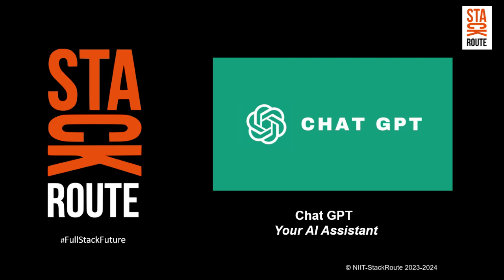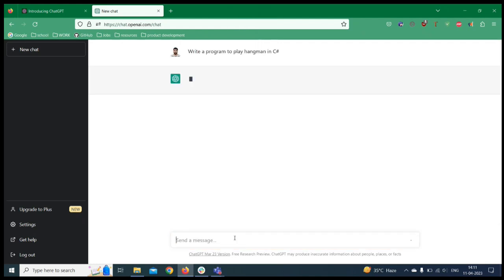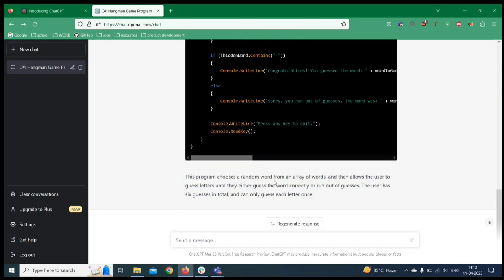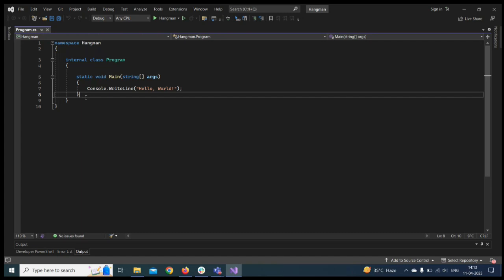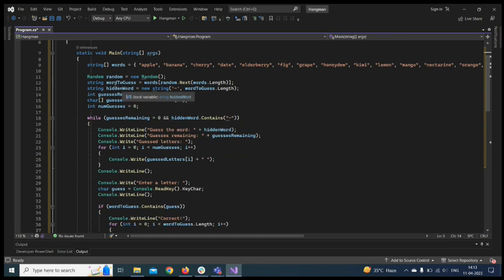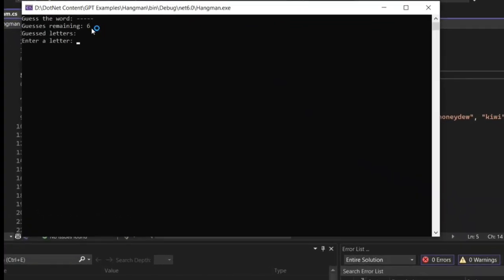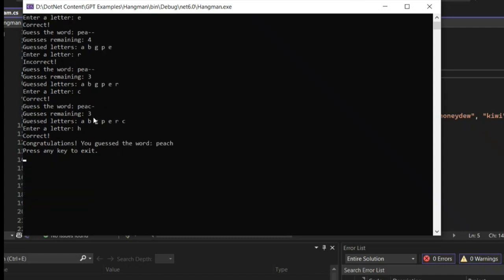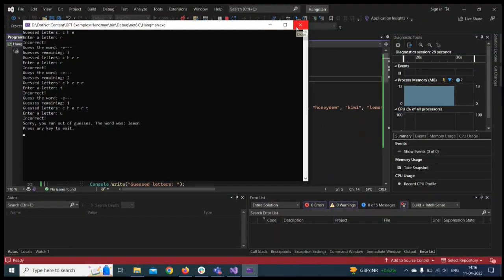Games in C# Using ChatGPT: Build a Hangman Game with Generative AI (Part 1) | NIIT GenAI Course M9S4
Welcome back to Module 9 of NIIT’s Generative AI Program — GenAI for Games & Practical Use Cases.

In this session, we shift from GitHub Copilot to ChatGPT and demonstrate how Generative AI can be used to design and implement games in C# (.NET) with minimal manual coding.

This video focuses on building a Hangman game in C# using ChatGPT as a conversational coding assistant. We explore how ChatGPT can generate complete programs, explain game logic, and help developers understand and validate AI-generated code.

The session highlights how ChatGPT differs from Copilot by providing full program generation and step-by-step explanations, making it ideal for learning, prototyping, and rapid development.

🔹 1. Introduction to ChatGPT for Game Development

What ChatGPT is and how it differs from Copilot
Using prompts to generate C# programs
Benefits of conversational AI for coding

🔹 2. Designing a Hangman Game in C#

Understanding Hangman game rules
Word selection and masking strategy
Guess tracking and attempt limits

🔹 3. Generating C# Code Using ChatGPT

Prompting ChatGPT to create a complete Hangman game
Reviewing AI-generated C# code
Understanding program structure and logic

🔹 4. Understanding the Generated Game Logic

Random word selection
Handling user inputs
Updating hidden words dynamically
Managing correct and incorrect guesses

🔹 5. Testing and Validating the Game

Running the program in Visual Studio
Testing win scenarios
Testing lose scenarios
Verifying game stability

🔹 6. Responsible Use of ChatGPT for Coding

Why developers must review AI-generated code
Understanding logic instead of blindly copying
Using ChatGPT as an assistant, not a replacement

M9_01 — Games in Java Using Copilot
M9_02 — Games in Java Using ChatGPT
M9_03 — Games in C# Using Copilot
M9_04 — Games in C# Using ChatGPT – Part 1 ✅ (This Video)
M9_05 — Games in C# Using ChatGPT – Part 2
M9_06 — Wishlist & Time Series Applications

TIMESTAMPS:
00:00 Recap of C# Games Using Copilot
00:22 Introduction to ChatGPT
00:46 Using ChatGPT for Coding Games
01:02 Prompting ChatGPT for a Hangman Game
01:36 Reviewing AI-Generated C# Code
02:00 Understanding Game Logic
03:05 Guess Handling and Attempts Logic
03:39 Win and Lose Conditions
03:42 Running and Testing the Game
04:23 Successful Win Scenario
04:54 Testing Lose Scenario
05:00 Final Validation and Wrap-up